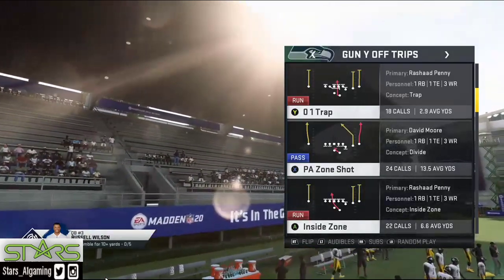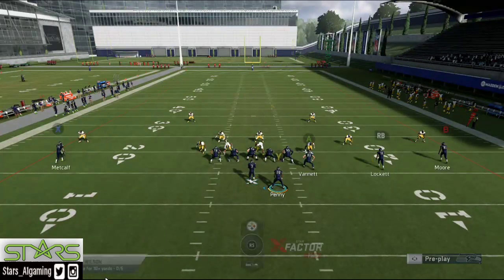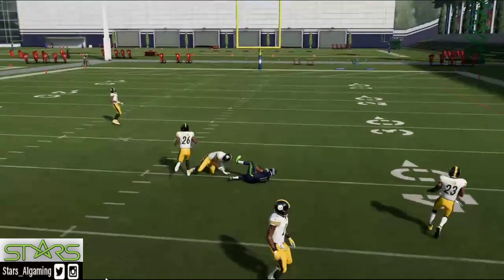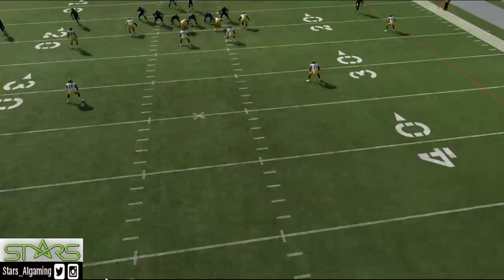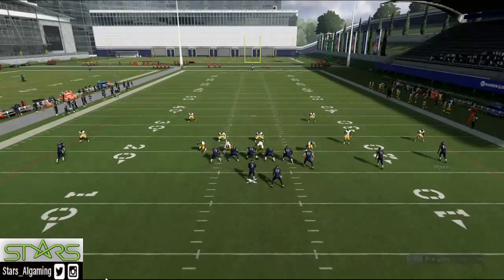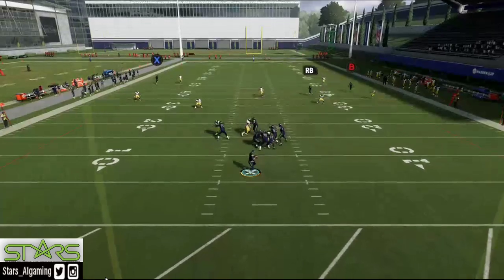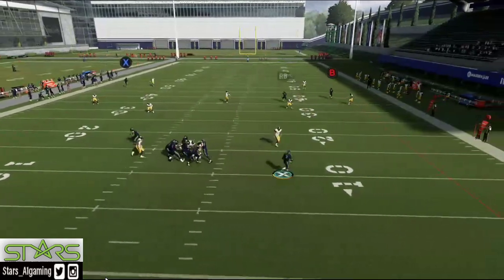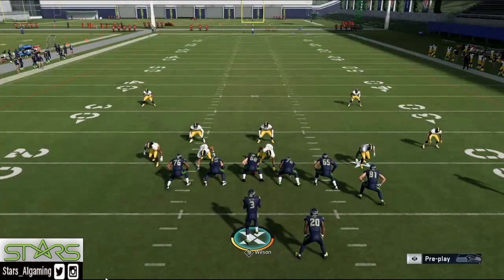Madden 20 NFL: Spread Offense Cover 2 beater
Follow us on content page at SoCal_Esports

This Channel will present , Offensive , defensive and Madden Ultimate Team Tips. This is the year for growth.

Different formations , Explosive Offensive play calling , identifying money plays , Nano / Instant Blitz Pressure Mini Schemes , pass protection , offensive O Line Run &Pass Game tips.

👏 Subsribe and Share
I’m Nice on the Sticks 🎮 😈 Esport Athlete for @stars_socal For Madden Tips and Schemes hit the

💻STREAM 📆 Pacific Time
MaddenMondays 10am🏈🎥
TELLYTuesdays 10pm🏈🎥
WickedWednesday 9pm🏈🎥😈
  Thurs D & O E Book Drops ☔️ 🏈🎥
Sunday Madden LeaderBoards 11am